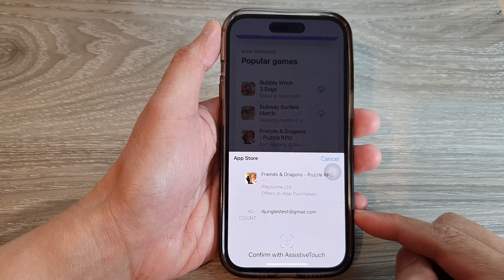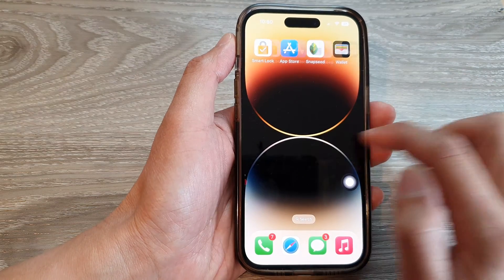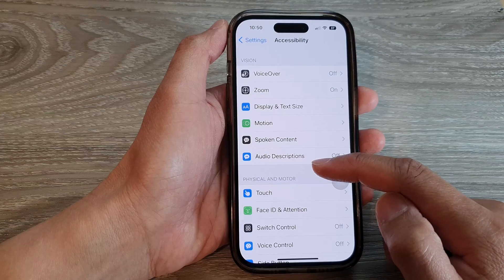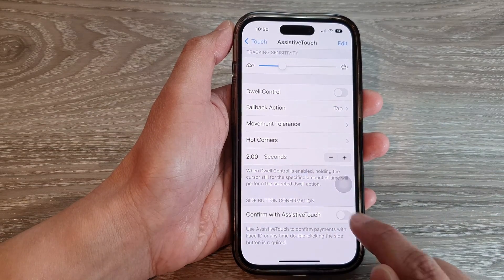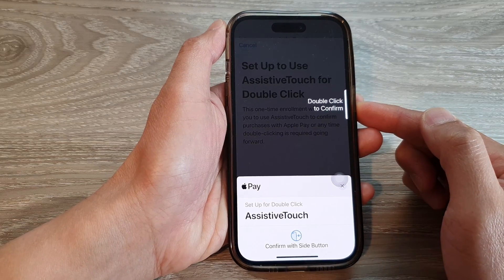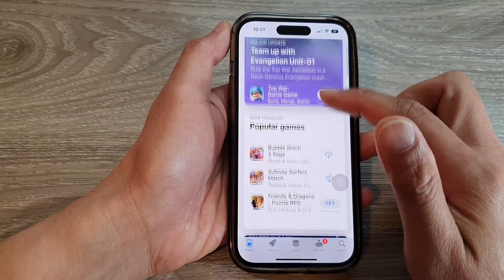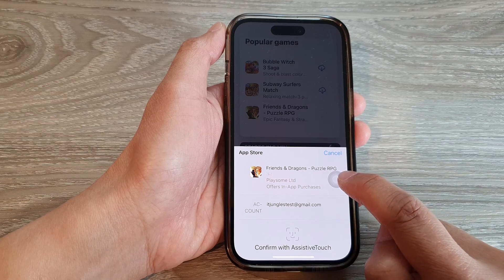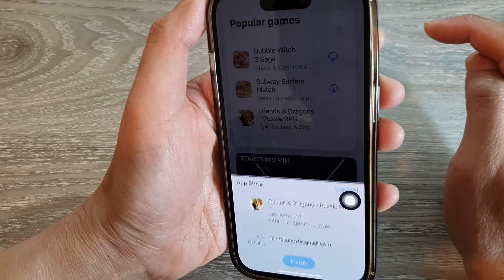iPhone 14's/14 Pro Max: How to Install Apps Using Confirm With AssistiveTouch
Learn how you can install apps using confirm with AssistiveTouch on the iPhone 14/14 Pro/14 Pro Max/Plus.